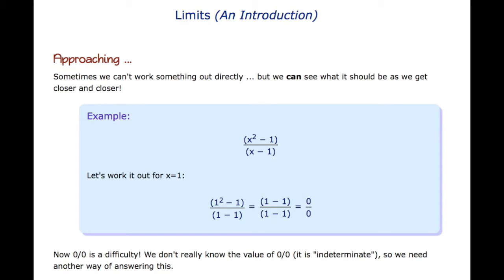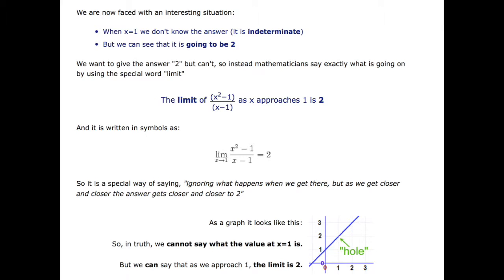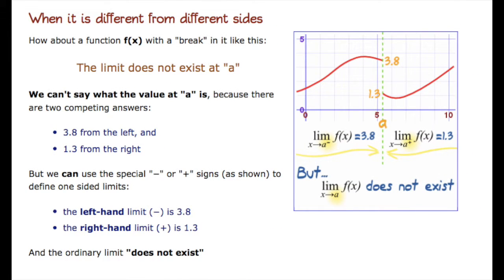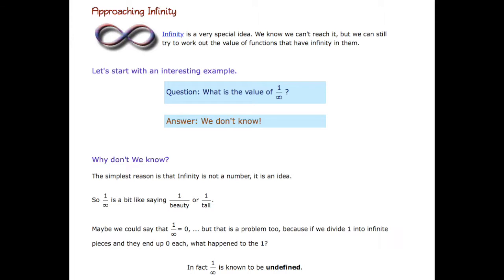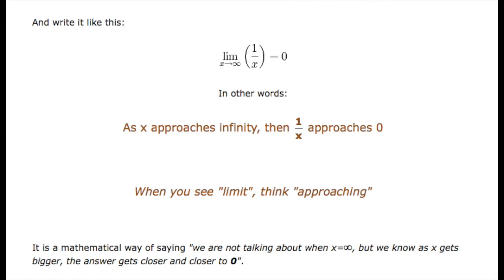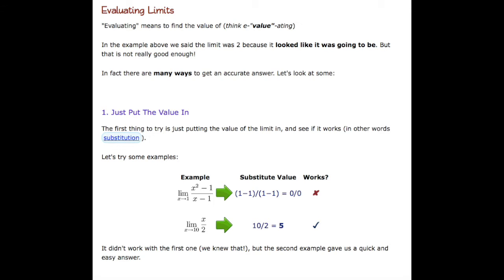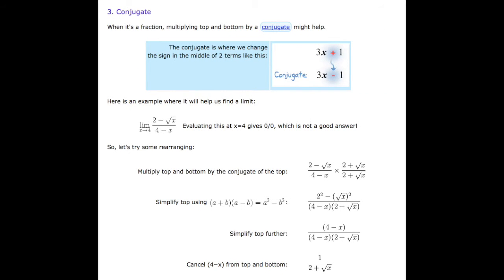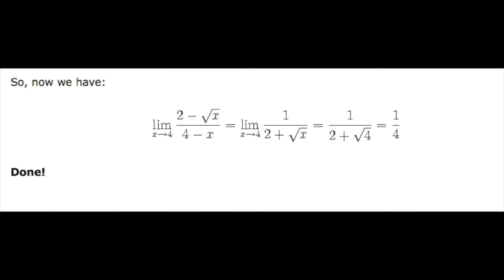LIMITS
PRELIM OUTPUT IN CALCULUS

Submitted to Sir. Roell Atangan